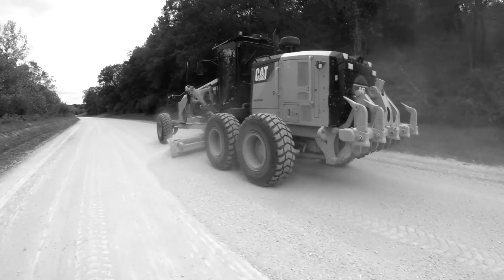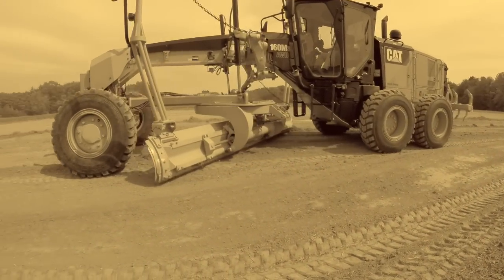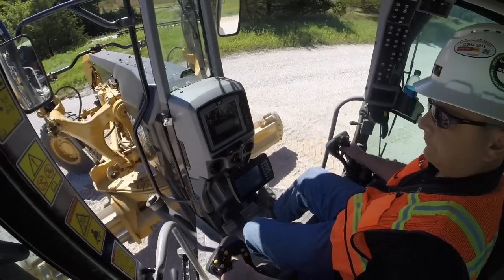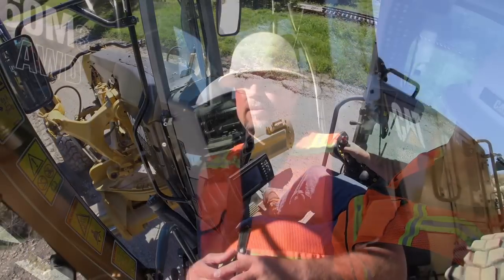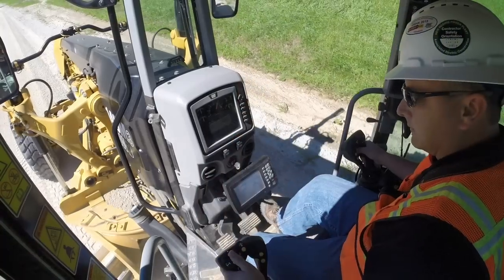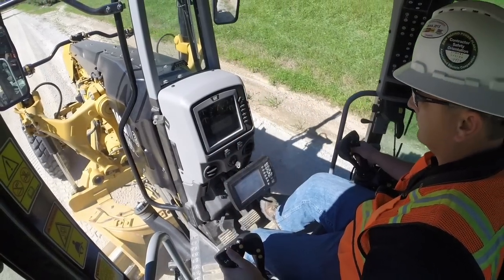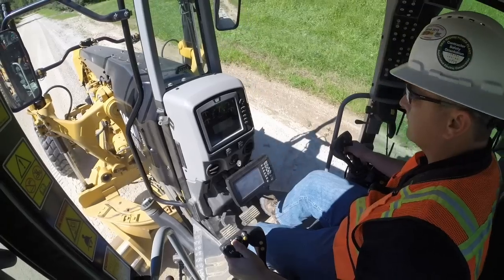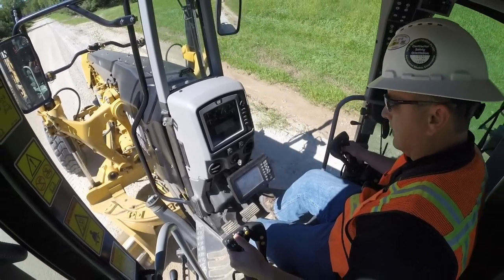Cat® Motor Graders - Stable Blade Technology | What’s In It For You?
Learn about the newly patented, first-of-its-kind, anti-bounce Stable Blade feature on Cat® motor graders as well as how to operate it. Stable Blade detects and minimizes machine bounce by automatically controlling the throttle during operation with no operator intervention required, helping eliminate rework, saving time and reducing your fuel burn.